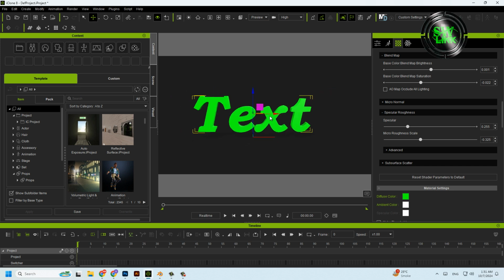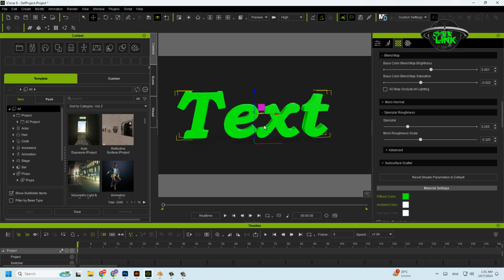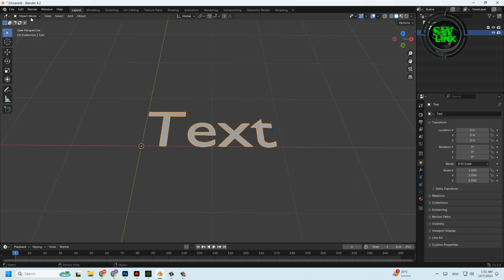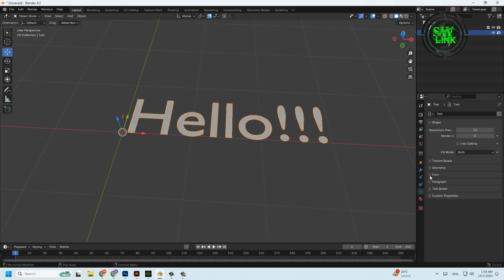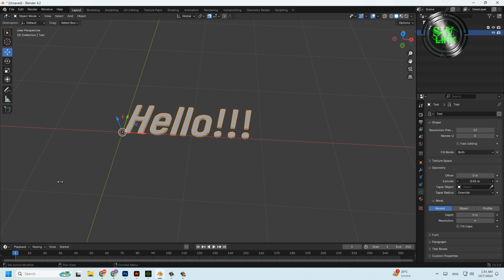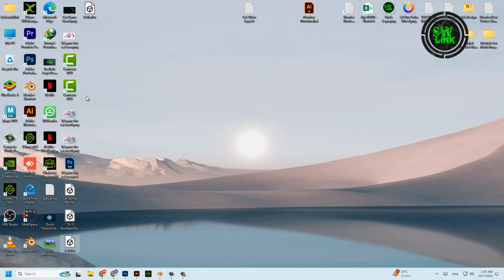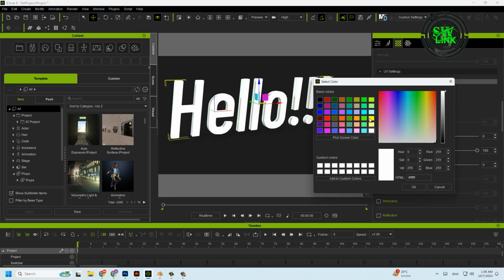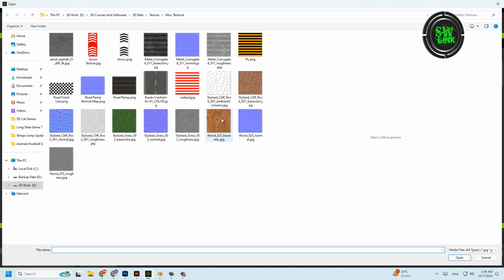How to Create Text In iClone - Write 3D Text And Change Font Color In iClone (Quick Tutorial)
Welcome to our quick tutorial on creating stunning 3D text in iClone! In this video, we'll guide you through the easy steps to write your own 3D text and customize it by changing the font color. Whether you’re a beginner or just looking to enhance your projects, this tutorial will help you add a professional touch to your animations.

- How to create 3D text from scratch in iClone
- Step-by-step instructions on modifying font styles
- Tips for changing font colors and applying textures
- Best practices for positioning and animating your text

Share your creations in the comments below; we’d love to see what you come up with!

Your Query.
How to ADD TEXT in iClone and Character Creator | THE EASIEST WAY
How to type 3D Text for iClone 7.9? Maya + iClone 7.9 Tutorial
Add Text Titles to Reallusion iClone 7 using props
How to make any 3D Text & Font for iClone 8 | Full Tutorial
iclone complete course
text animation crate in iclone
Unlock 100+ Text to Speech Voice Generator in iClone 8
How To Create Animated Logo Text in iClone
How to Create 3D Text in iClone: Quick Tutorial for Beginners
iClone Tutorial: Easy Steps to Add 3D Text and Change Font Color
Master 3D Text in iClone – How to Write and Customize Fonts
iClone 3D Text Guide: Learn to Change Font Color and Style
How to Write 3D Text in iClone: Step-by-Step Tutorial
Create Stunning 3D Text Effects in iClone: Font Color & Style
Quick iClone Tutorial: How to Add and Edit 3D Text
iClone 3D Text Basics: Writing and Changing Font Colors
How to Change Font Colors in iClone: 3D Text Customization
Create Custom 3D Text in iClone – Easy Font Color Editing
iClone Text Tutorial: How to Create and Style 3D Fonts
3D Text Made Easy: Writing and Coloring in iClone Tutorial
How to Write and Change 3D Font Colors in iClone
Quick iClone Tutorial: Master 3D Text Creation and Color Changes
Learn to Write 3D Text in iClone and Customize Font Colors
3D Text Design in iClone: How to Write and Edit Fonts
iClone Tutorial: Change Font Color and Create 3D Text
How to Customize Font Colors and Create 3D Text in iClone
Quick Guide: Create and Style 3D Text in iClone
iClone 3D Text: Step-by-Step Tutorial on Writing and Color Editing

Software Training
Digital Marketing
YouTube Training
Graphic Design
Motion Graphics
Web Design
Video Editing
3D Animation
Freelancing
SEO (Search Engine Optimization)
Free Education
Computer Tips and Tricks
Online Earning